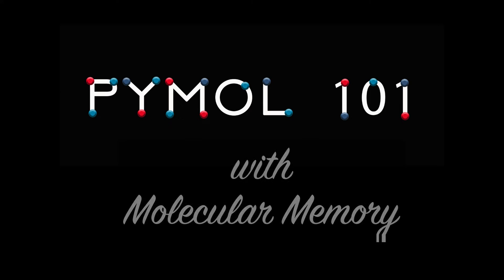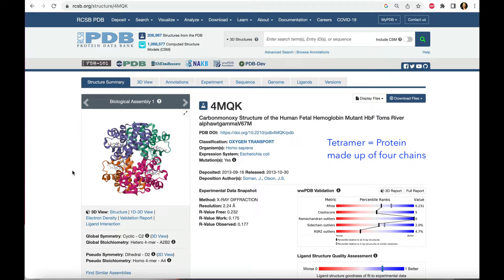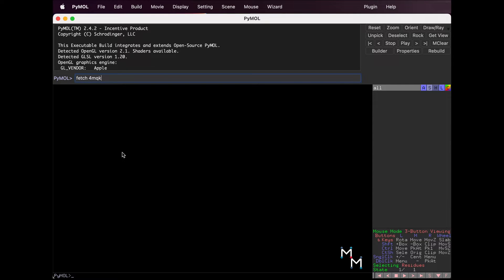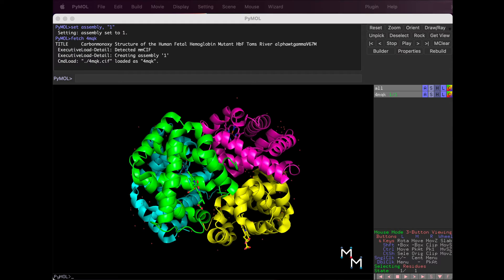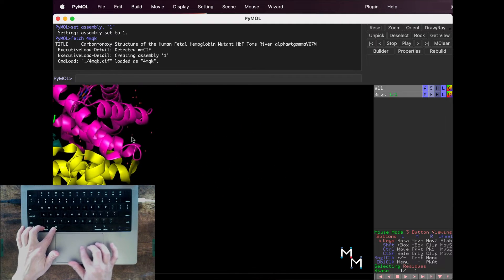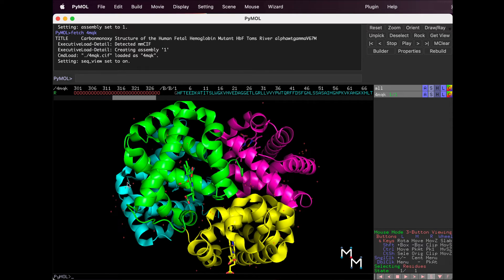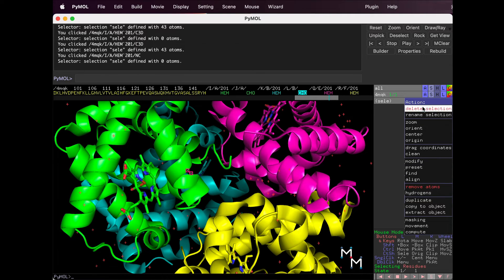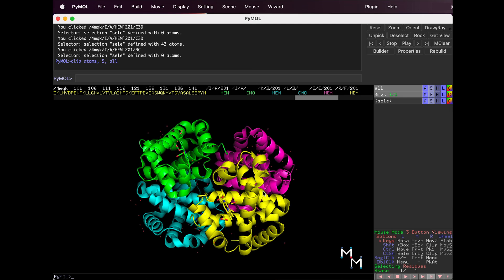PyMOL 101, Lesson 1: GUI Basics - loading structures, mouse/trackpad motions, sequence, zoom & clip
In this first installment of PyMOL 101, KP teaches you the basics of the PyMOL Graphical User Interface (GUI, pronounced “gooey”). In lesson 1, you’ll learn to:
• Load the biological unit of structures
• Rotate, zoom, and reposition molecules
• Interpret the sequence display
• Zoom in on a feature of a particular structure
• Adjust clipping

CHAPTERS
00:00 - Intro
00:38 - Loading Structures
02:37 - Takeaways from Loading Structures
02:58 - Mouse/trackpad controls
04:10 - Sequence
05:26 - Zooming and Clipping

REFERENCES:
• The PyMOL Molecular Graphics System, Version 2.0 Schrödinger, LLC. (Video made with Version 2.4.2)
• Berman, Helen M., et al. "The protein data bank." Nucleic acids research 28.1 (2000): 235-242.
• PDB ID: 4mqk (Carbonmonoxy Structure of the Human Fetal Hemoglobin Mutant HbF Toms River alphawtgammaV67M)